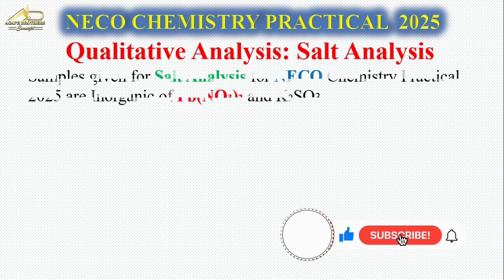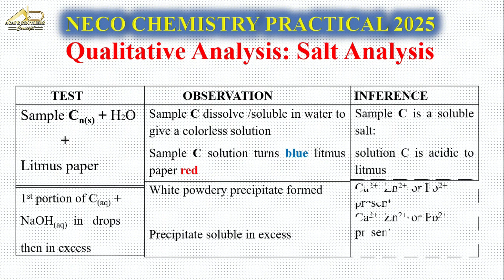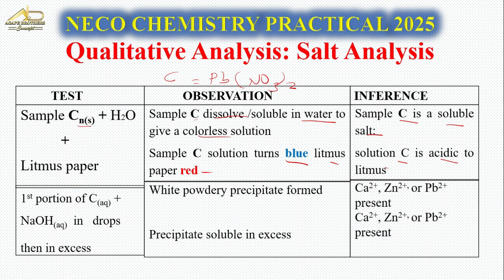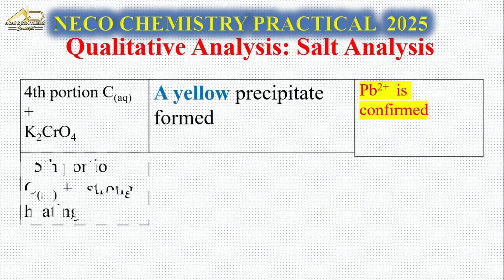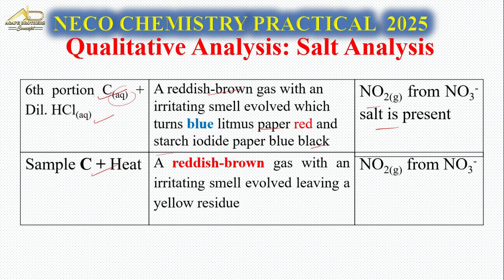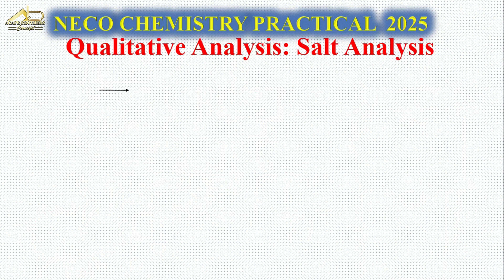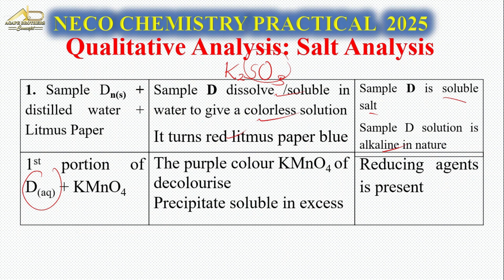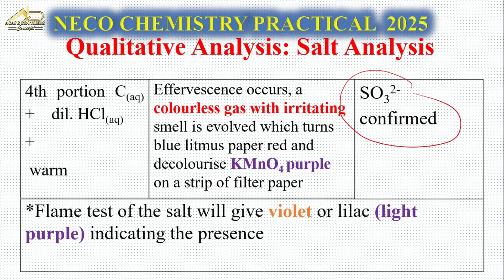NECO CHEMISTRY PRACTICAL : SALT ANALYSIS. 2025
NECO CHEMISTRY PRACTICAL . SALT ANALYSIS
Final revision is out. A must watch video for any student sitting for Chemistry NECO 2025 Practical Examination. The salt analysis is LEAD NITRATE AND POTASSIUM TRIOXOSULPHATE .Go ahead and learn, watch and study the steps by steps to understand the concepts behind the practical and follow the rules and regulations which leads to outstanding result.
Welcome to Outstanding Academy.
You shall have Outstanding result
Amen